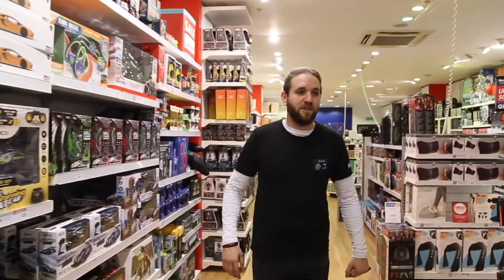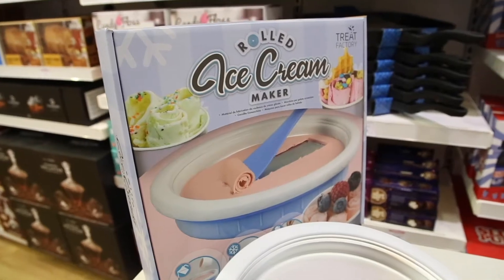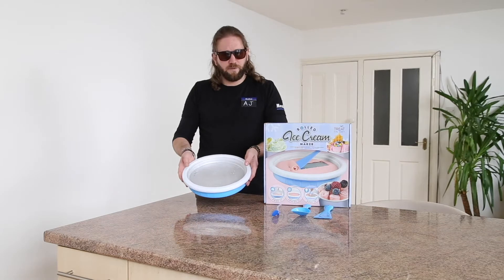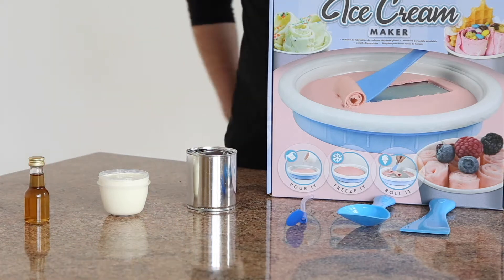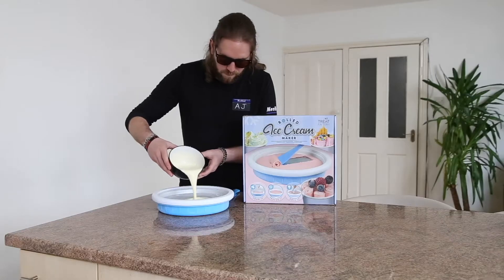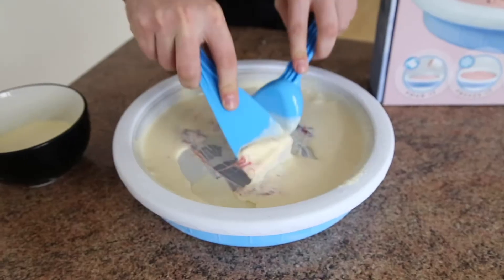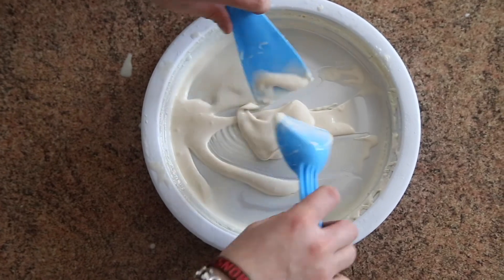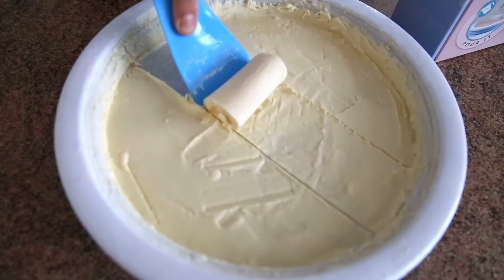Rolled Ice Cream Maker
Make delicious rolled ice cream at home. It's easy!